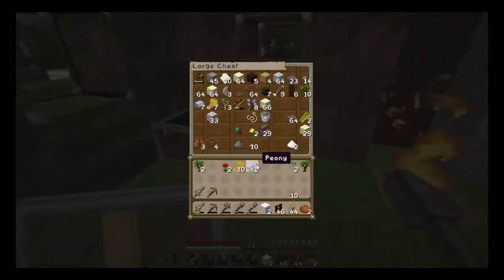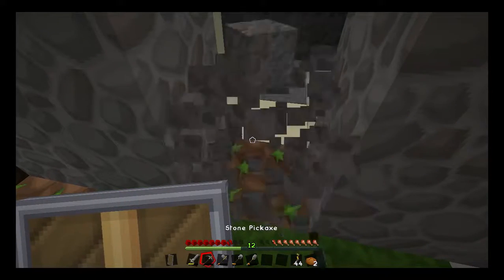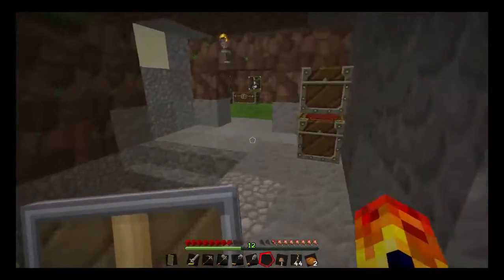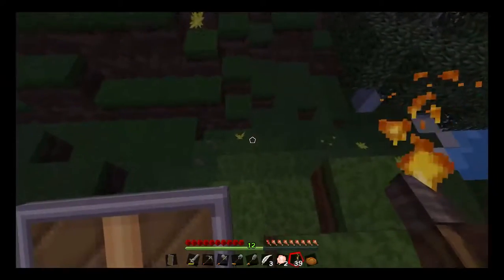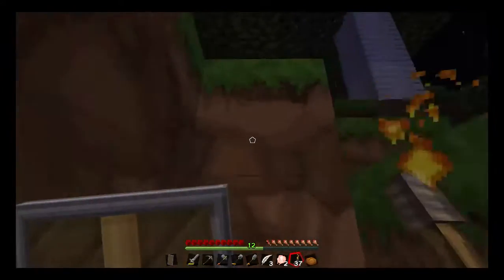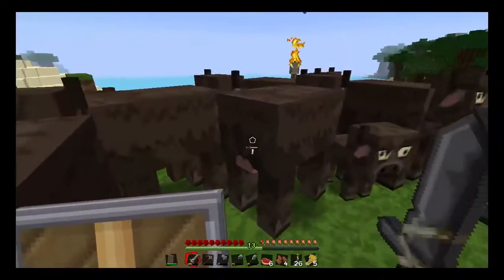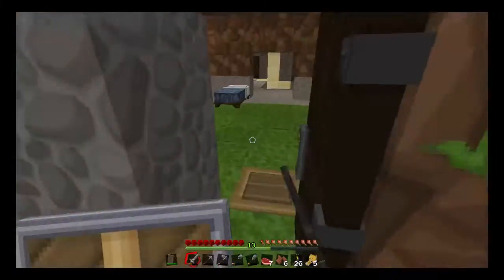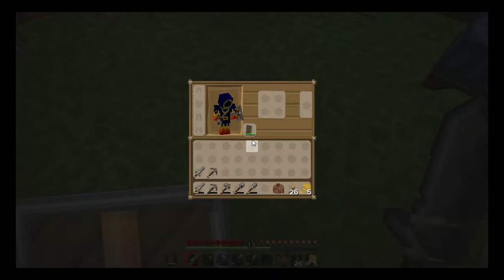Minecraft - we find a swamp